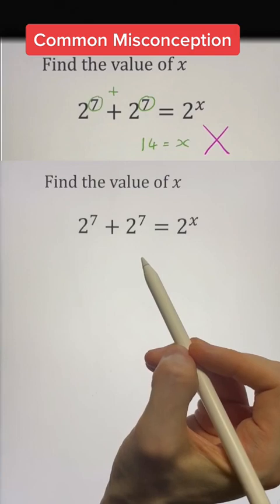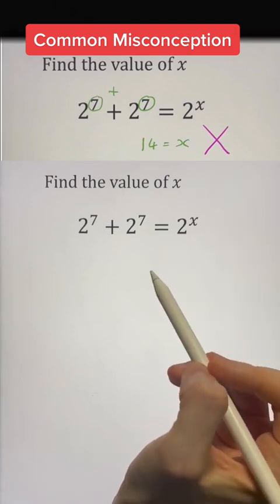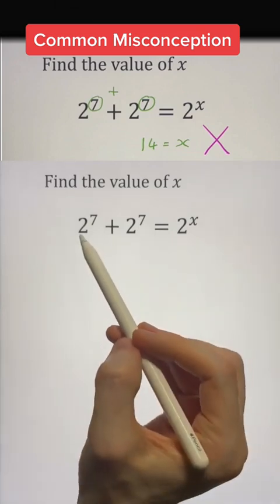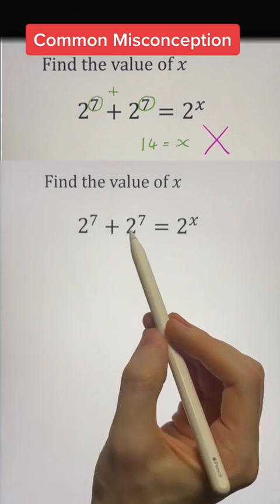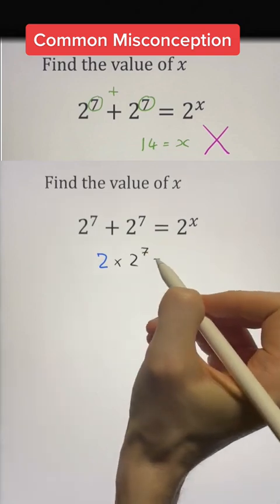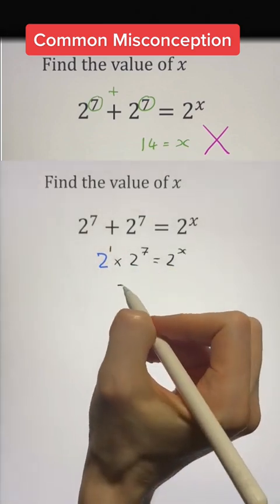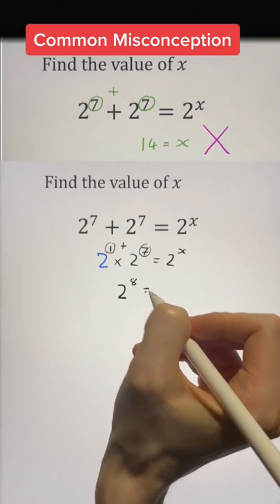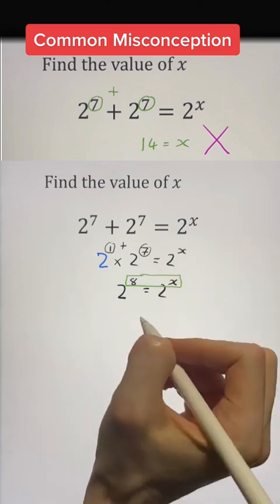Maths Tips and Tricks